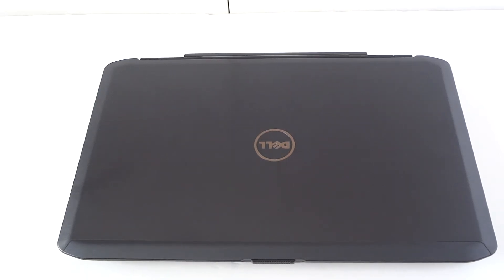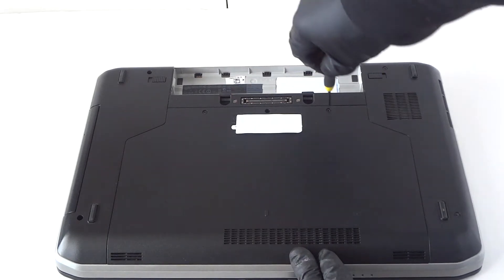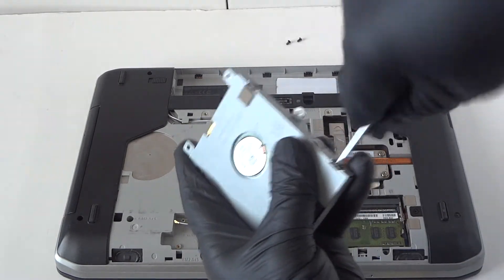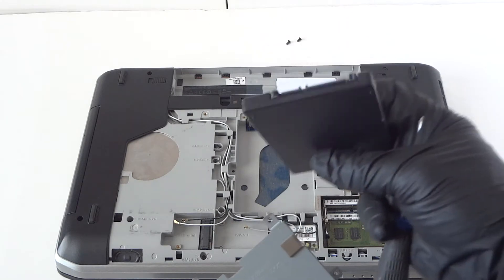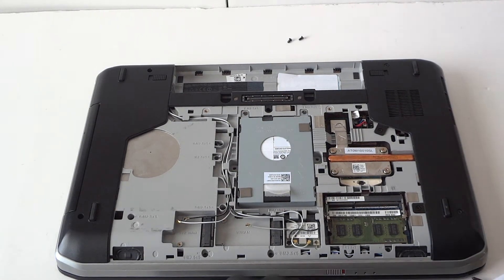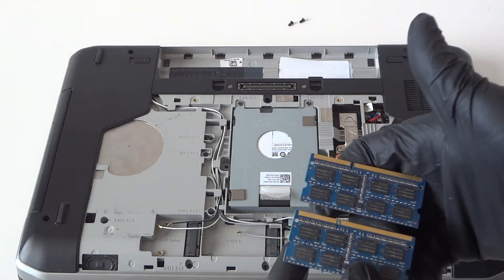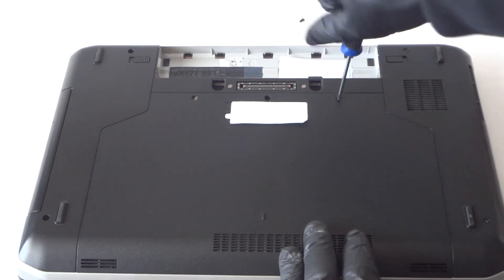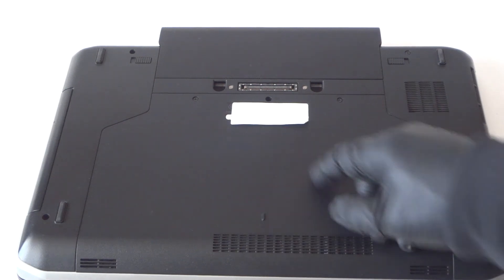Dell Latitude E5530 Upgrade SSD Drive Memory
How to Install Replace Upgrade Change Hard Drive, SSD Drive, RAM in a Dell Latitude E5520, E5530, Notebook